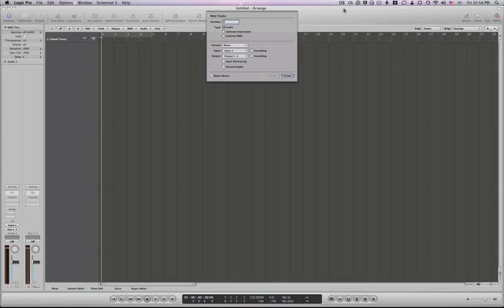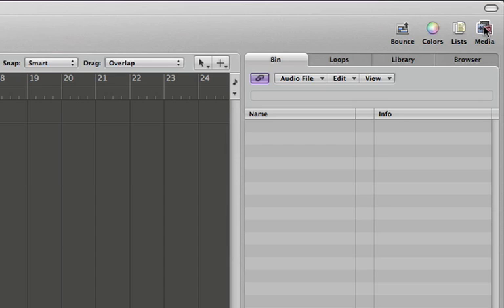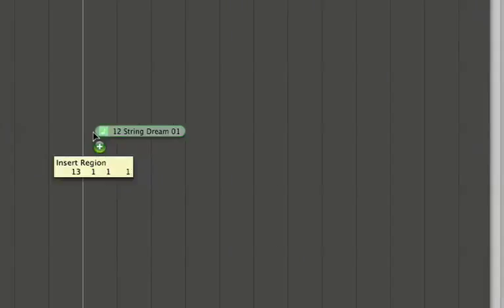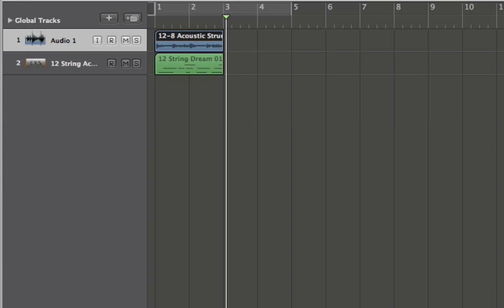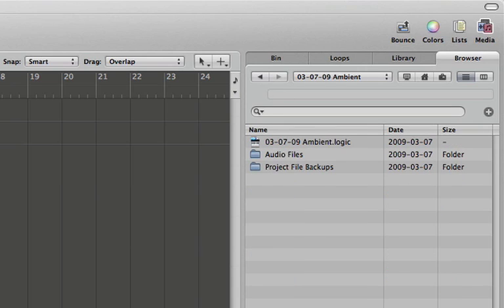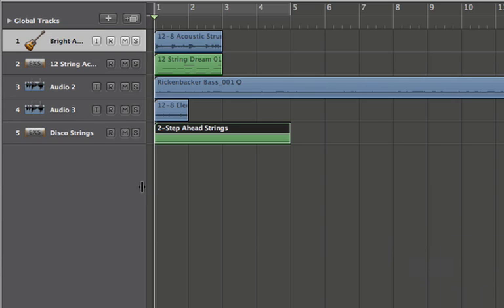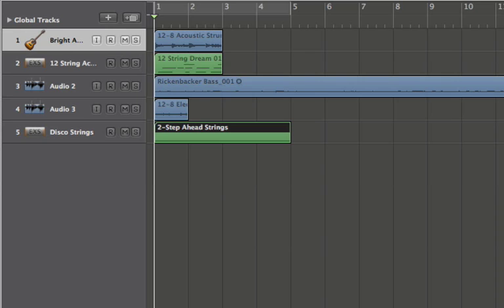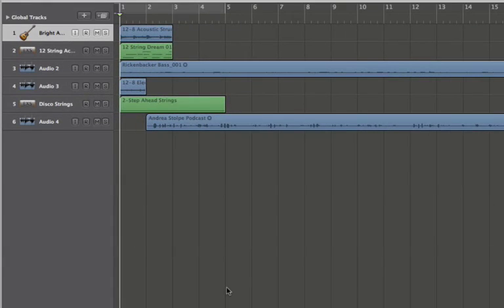Adding Media To Logic Pro [Beginner Guide]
In this Logic Pro Beginner Guide tutorial, you will learn how to add media to the Logic Pro Arrange Window and start making music.